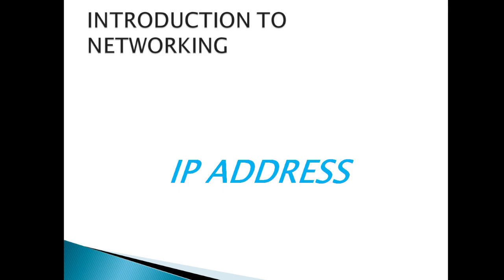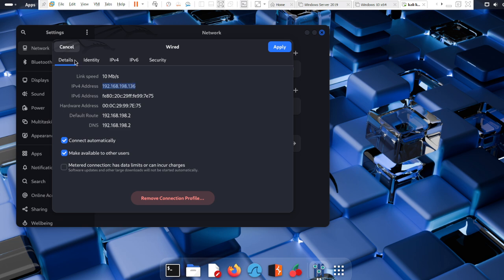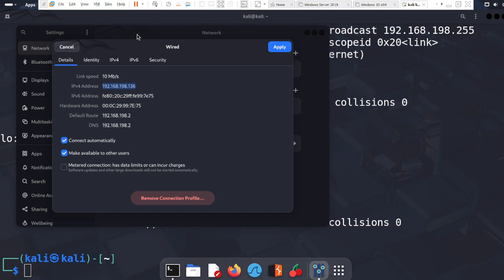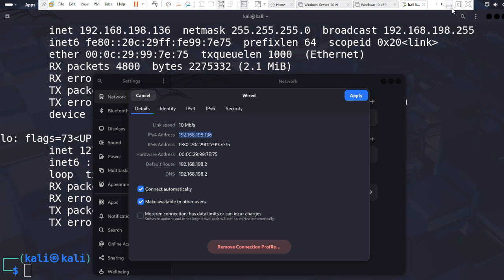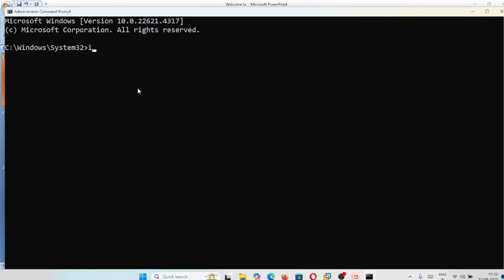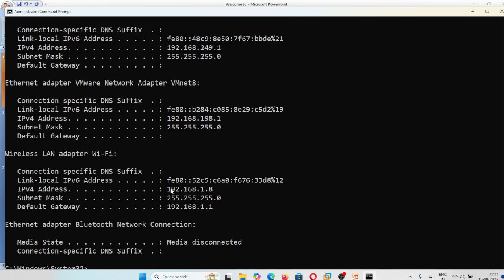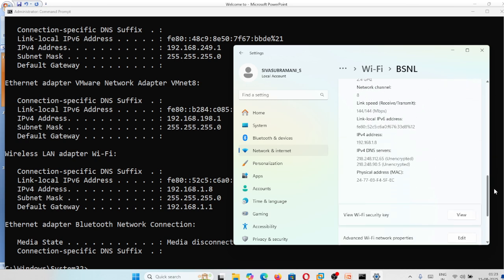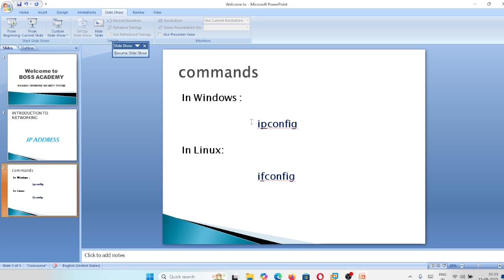Find ip address in windows and linux/(Network basics)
"Well come to BOSS ACADEMY" this video is for any one who wants to check and find IP address in a Windows and Linux machine in a step by step way (beginners also)